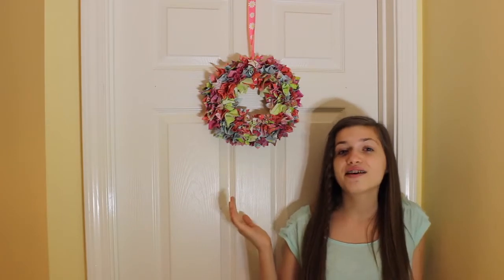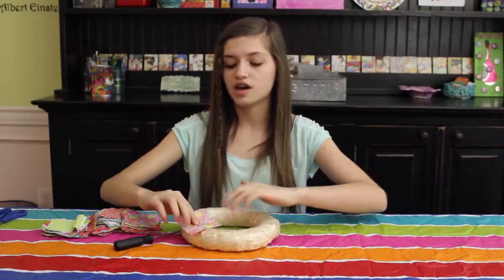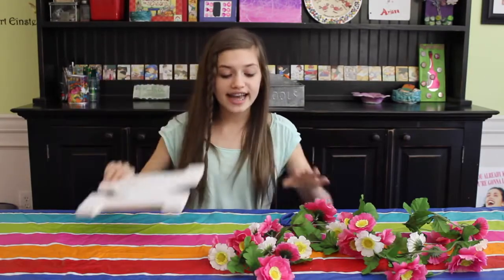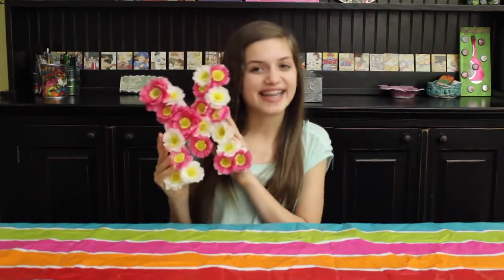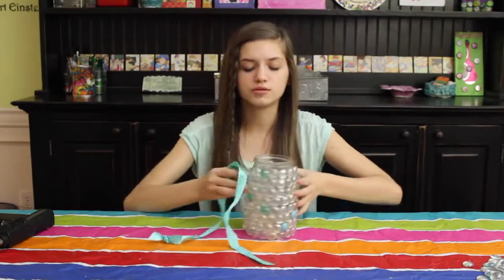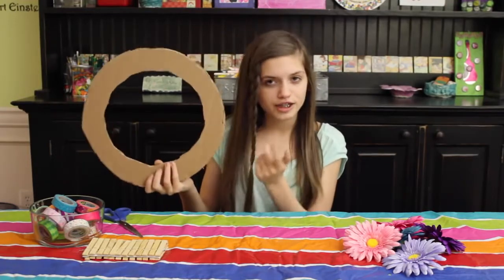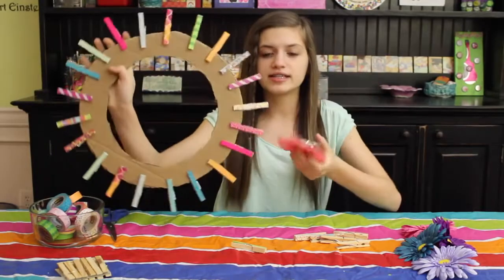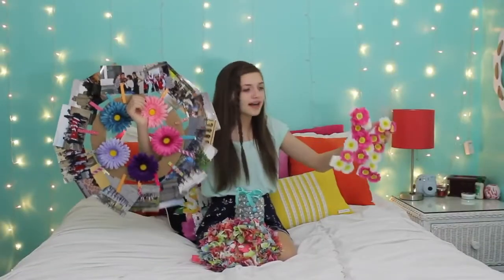Mimi's Room Decor DIYs!